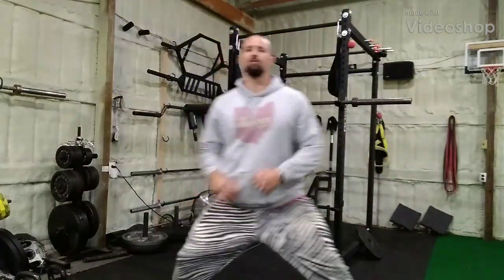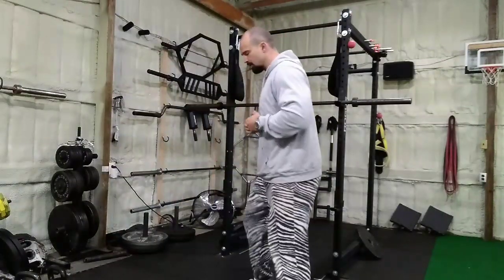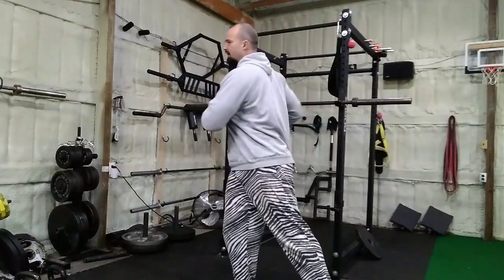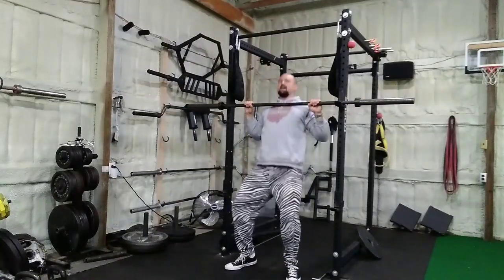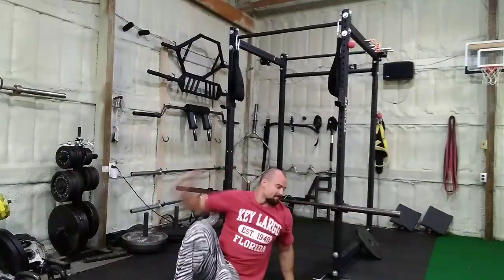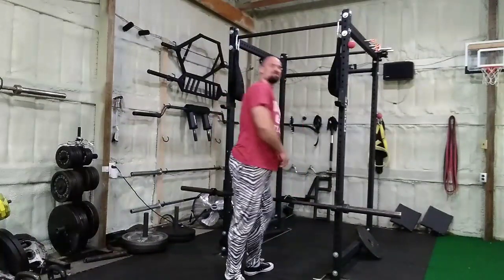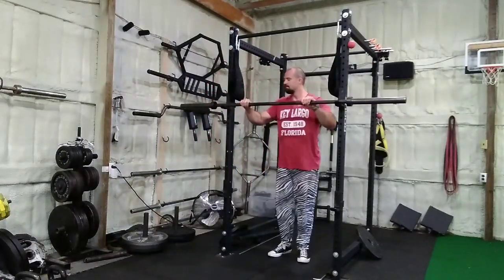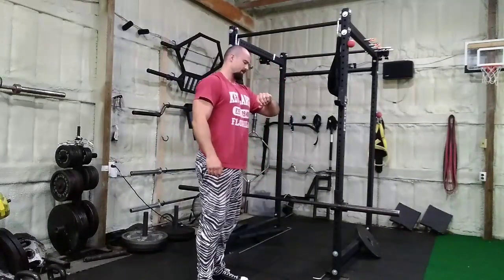30 Minute Barbell LISS Workout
Follow along to this low Intensity steady state cardio workout.  I usually do a workout pile this when I don't feel like going on a walk (about the same metabolic equivalency).

You'll need a barbell, and ideally a power rack (mine is a Rogue R4).

Take it easy and breathe through your nose if possible. This is meant to feel good and work all planes of motion and a variety of movement patterns.

Have fun!